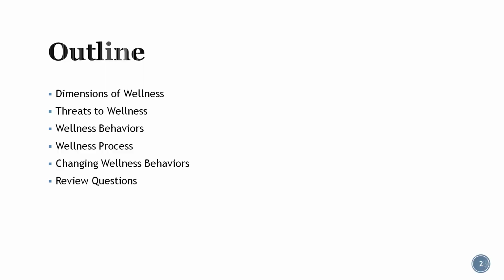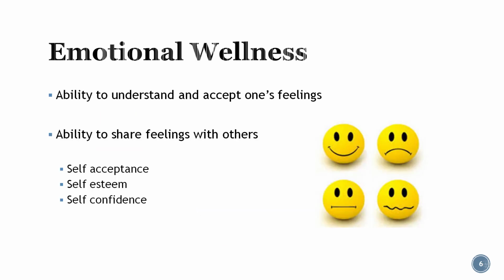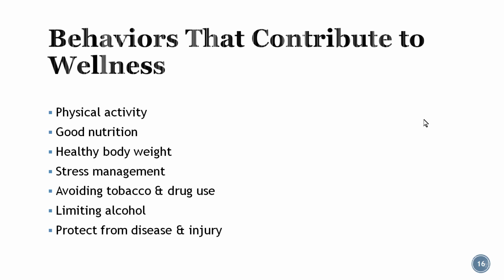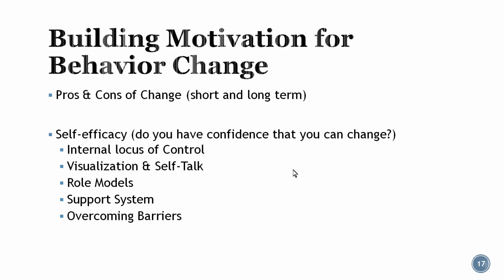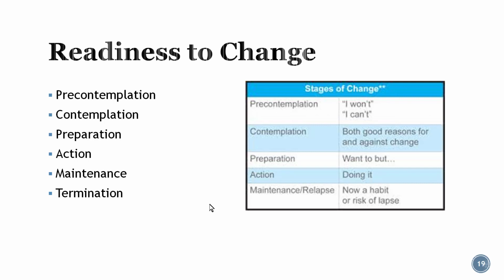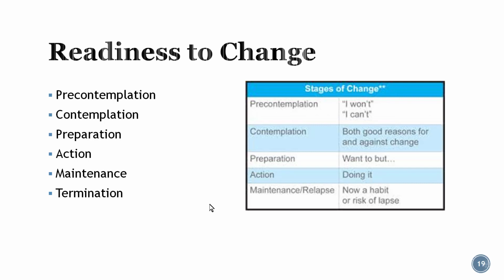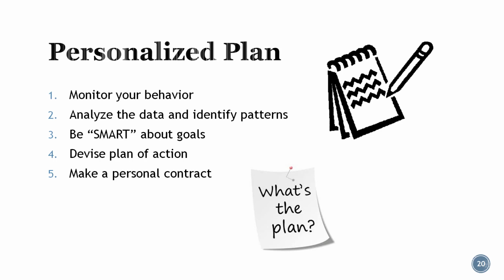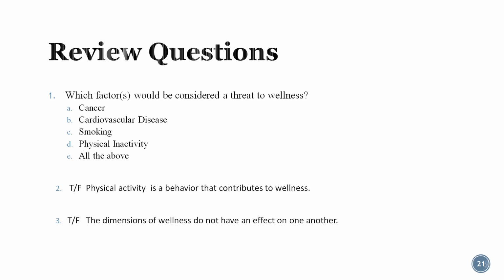KIN163 Ch1 (FIR textbook) Health and Wellness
Chapter 1 Health & Wellness from the textbook Fahey, Insel, & Roth, Fit and well 13ed.
Online learning for SJSU NuFS/KIN 163 students for the Fitness portion
Narrated by Alev Tug